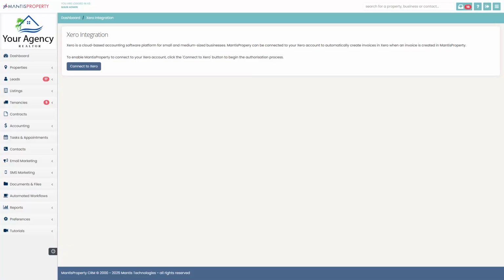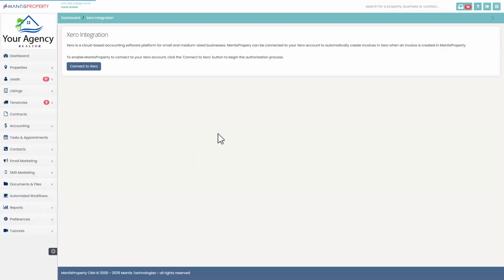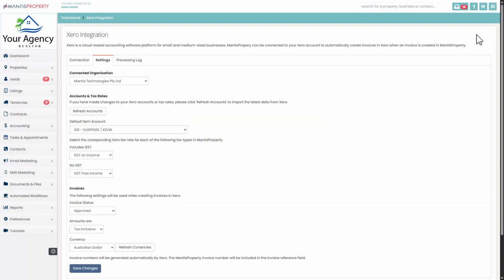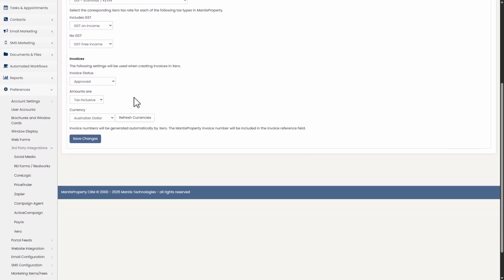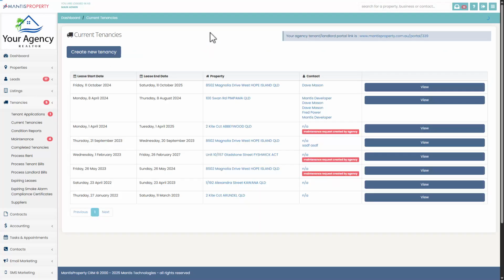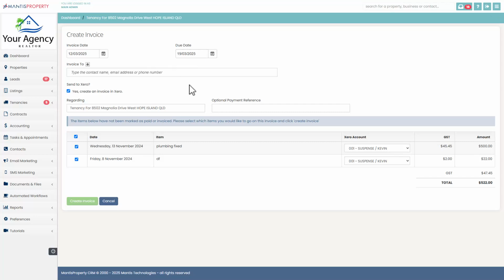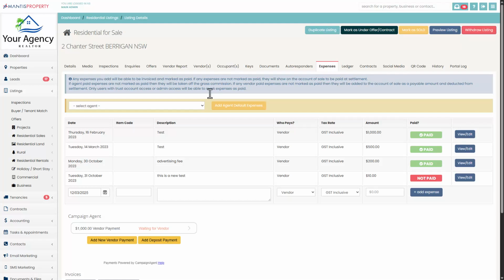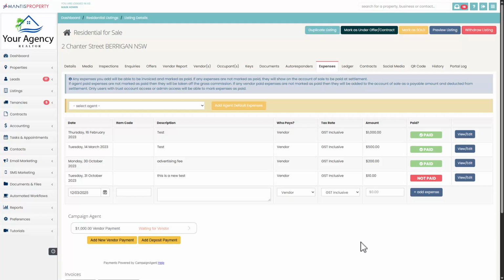Xero Integration with MantisProperty CRM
MantisProperty integrates with Xero... the worlds number 1 cloud based accounting software

If you are using Xero for your accounting then MantisProperty can be connected up so that when you create invoices in MantisProperty, they are automatically synced across to Xero. This saves you hours on admin time and avoids mistakes that often happen when you have to do double entry of invoices in multiple systems.

In this video we walk you through how to connect your MantisProperty account to your Xero account, how to configure what you need and then how it all works.